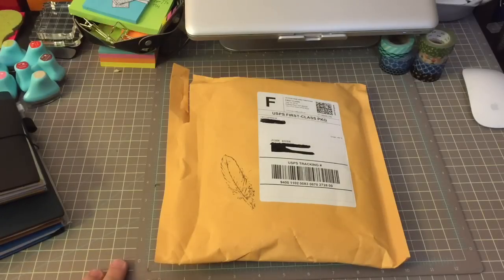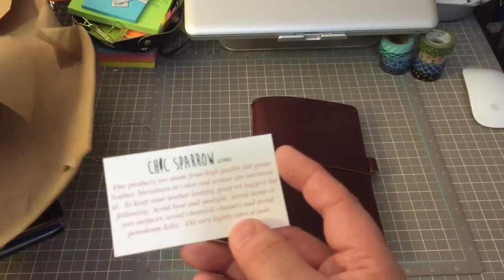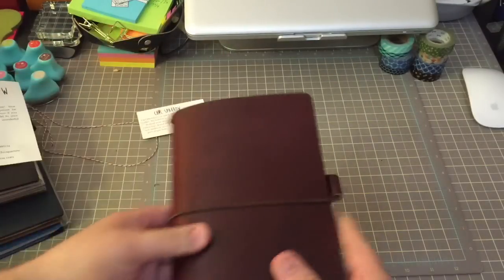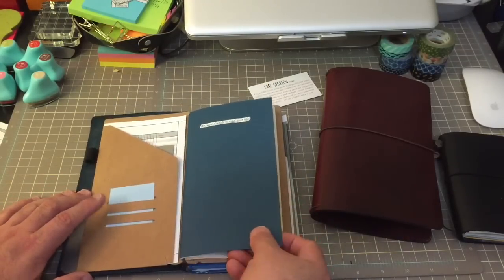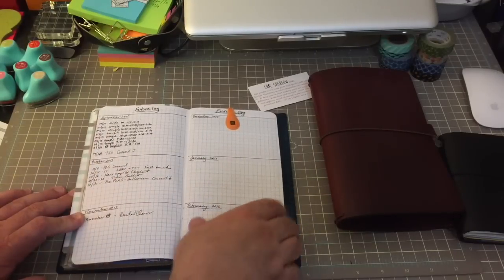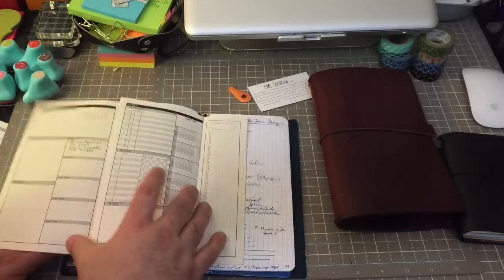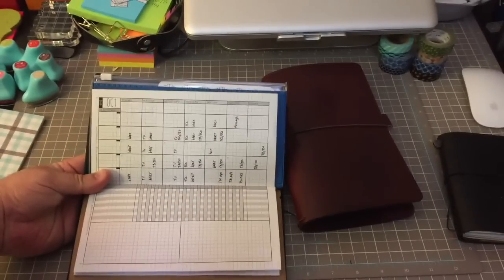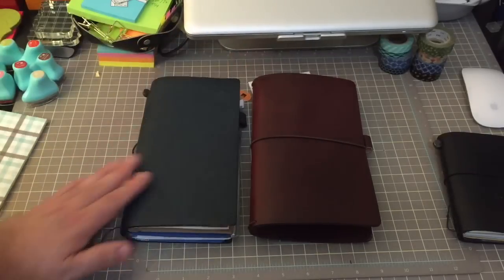Chic Sparrow Mr Darcy Unboxing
Here is a quick video I recorded today. A wonderful package arrived today, my Chic Sparrow Mr. Darcy narrow notebook in burgundy. This is the classic with a pen loop and no stitching or pockets. I am involve with this leather and notebook!

Inserts I discuss:

1. Marsia Bramucci - SnB month on two pages Monday start.

2. Marsia Bramucci - Week on Two Pages

3. DIYFish Classic

4. DIYFish - Project Planner

5. DIYFish - Carie Harling Project Planner

6. Midori - PanAm Blue traveler's notebook

7. Midori - Black Passport traveler's notebook

If there is anything else you need help with please leave me a message in the comments box below.

- under construction I was testing the Tulsa Suzuki Flute webpage before uploading it there. Should be updated soon!

Sorry for the blurry 4 or so minutes. I was just using my iPhone and sometimes it has a mind of its own.